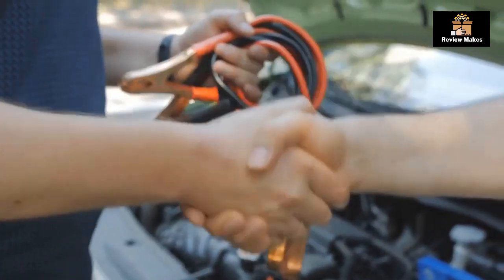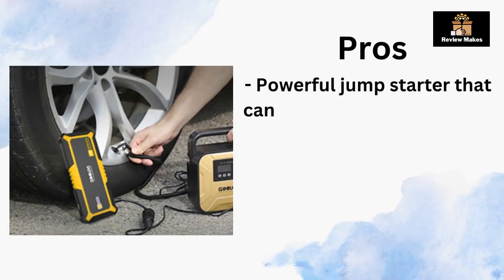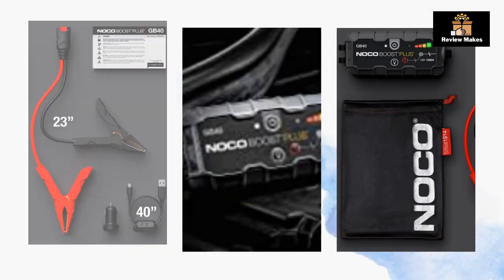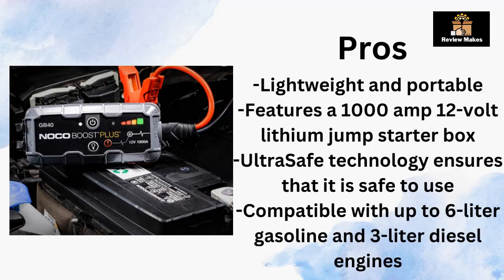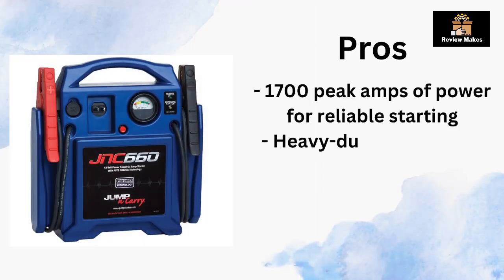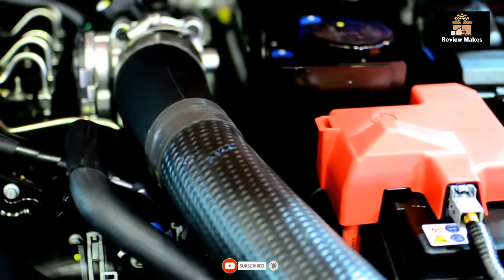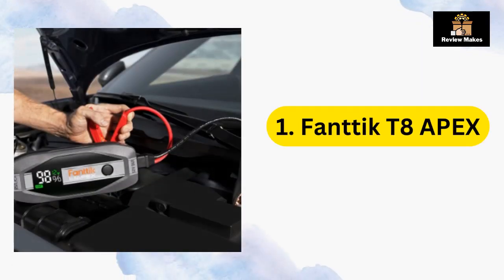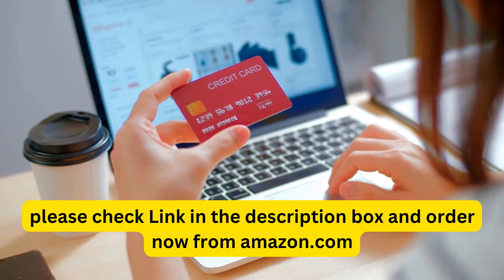The 5 Best battery Jump Starters for Your Vehicle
what's up guys how are you we are listing the " The 5 Best Jump Starters for Your Vehicle " in this video

5. GOOLOO GP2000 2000 Amp Car Battery Jump Starter:
4. NOCO Boost Plus GB40. 1,000:
3. Clore Automotive Jump-N-Carry JNC660:
2. JF.EGWO 6000Amp Car Jump Starter with Air Compressor:
1. Fanttik T8 APEX: